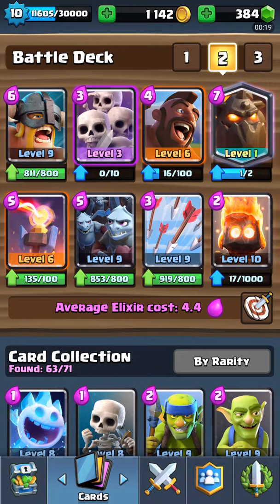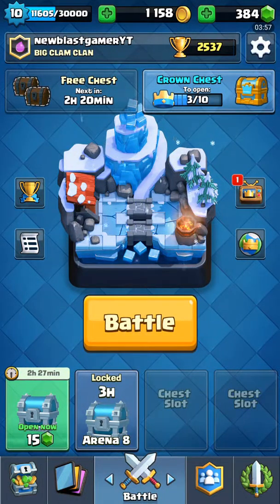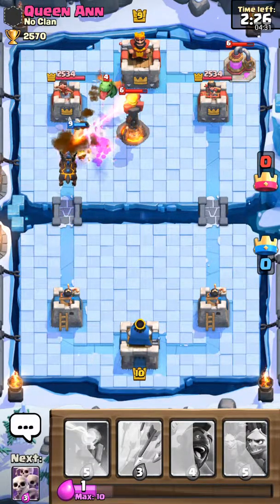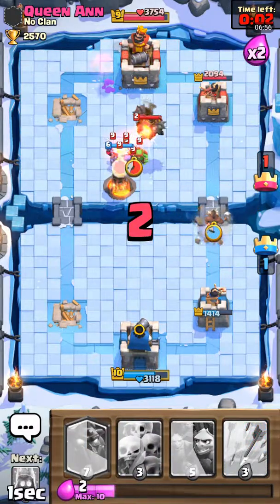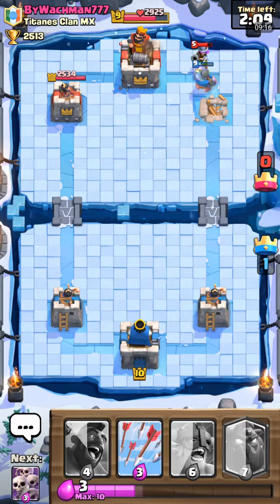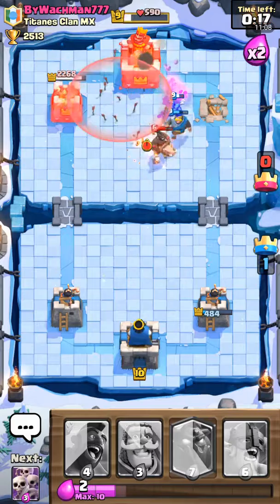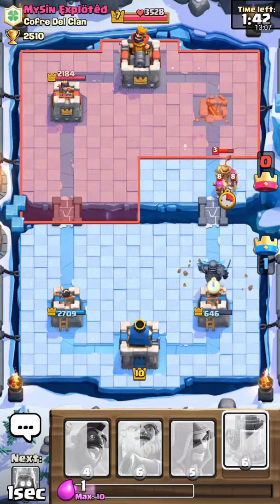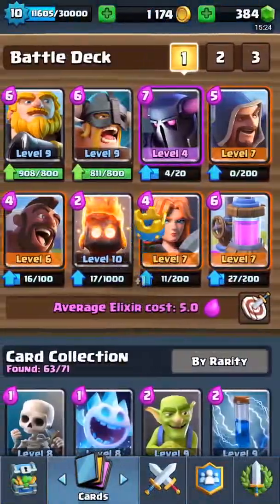Clash royal "so hard i cant do it"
Ill bring back some gta v, minecraft, clash royal videos also 8 pool ball